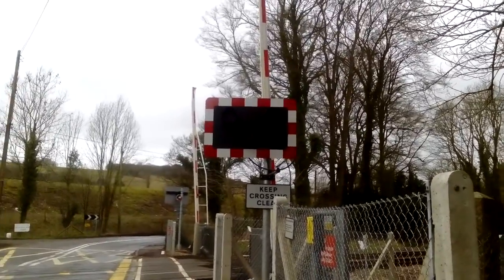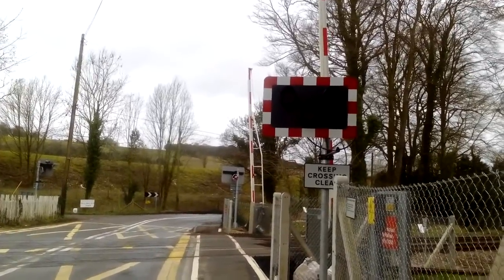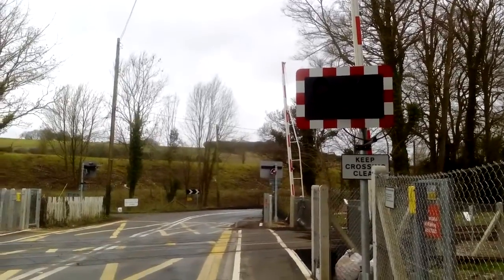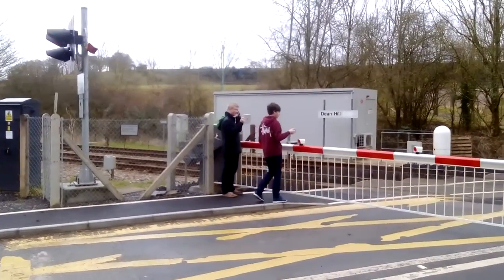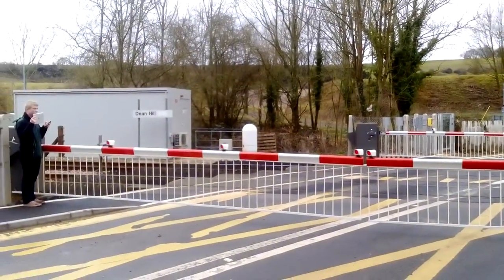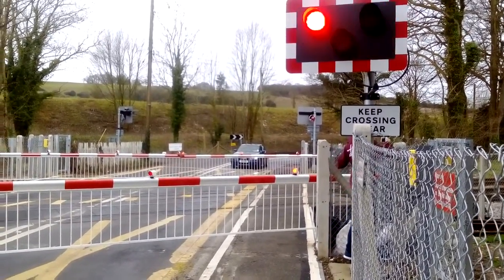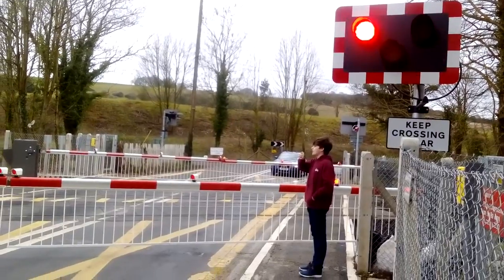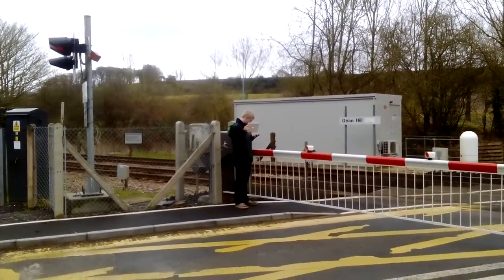East Dean Level Crossing 26/03/2016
Two South West Trains class 158s pass at this remote crossing on the border of Hampshire and Wiltshire, one heading to Southampton and the other heading to Southampton Central. This crossing used to be an automatic half barrier like the one seen at Frost Lane Level Crossing; it also had bells. However, it has been upgraded to this state of the art crossing with cameras and obstacle detection.